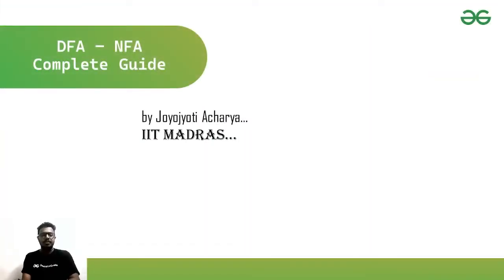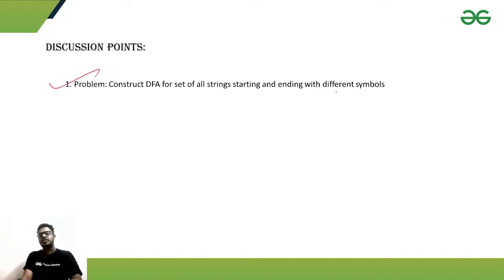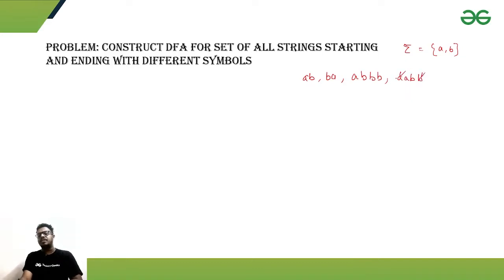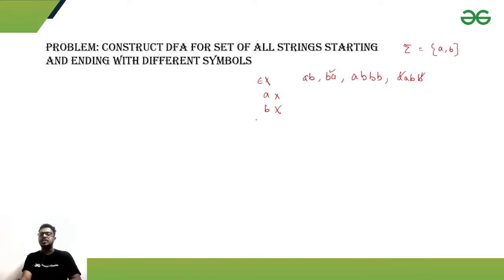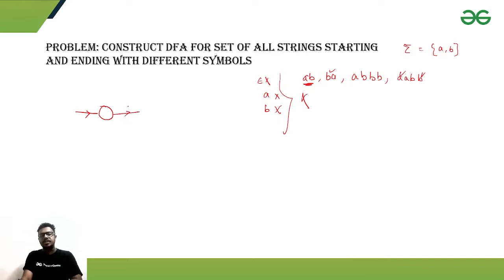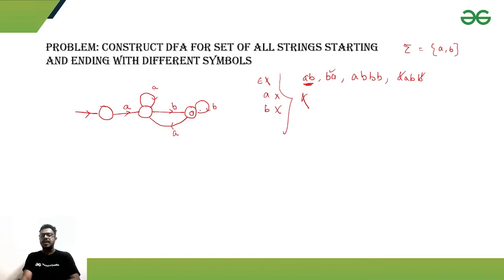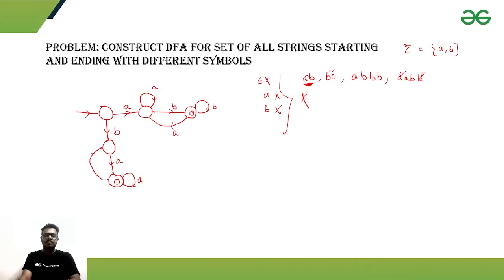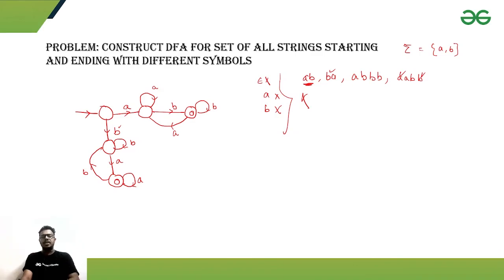DFA for set of all strings starting and ending with different symbols |The Complete Guide to NFA/DFA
In this video you will see how to construct a Deterministic Finite Automata for set of all strings starting and ending with different symbol.